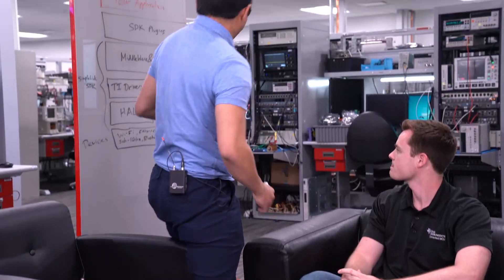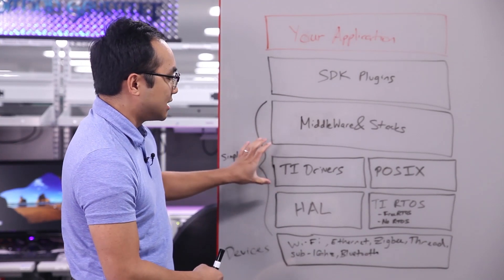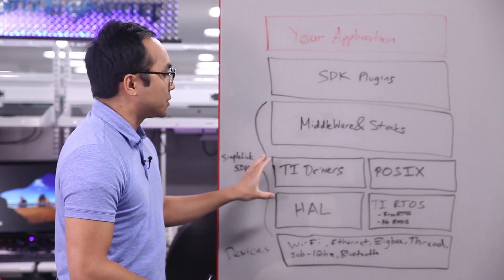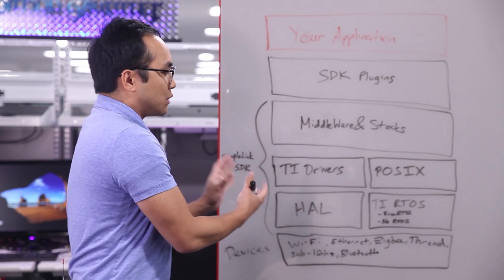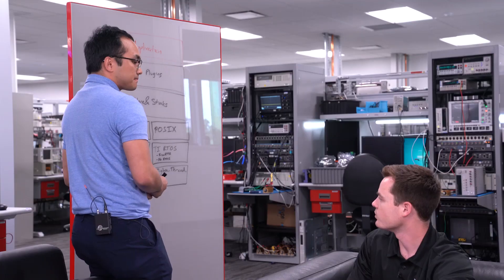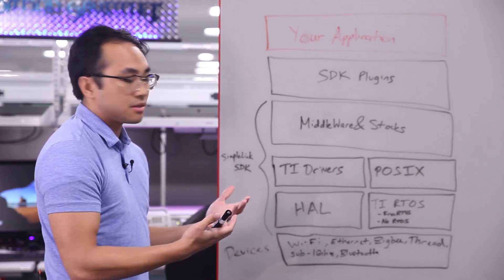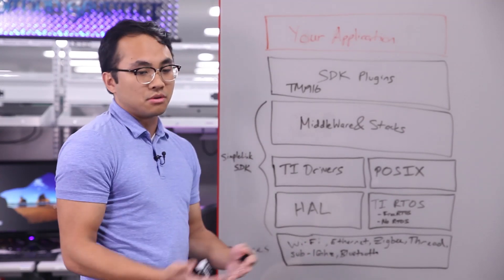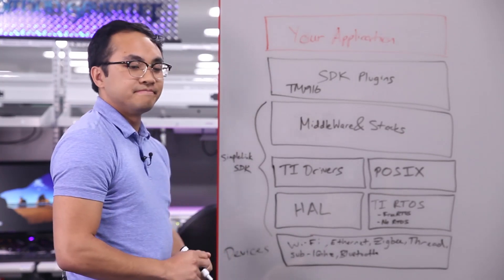Connect: Why SimpleLink?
Join Nick and Adrian for a tour of the SimpleLink Platform, made by
developers for developers with special considerations for IoT connected
applications. It consists of 3 parts:

 1) *Hardware*: featuring SoC Arm® Cortex MCUs and radios to support
    the broadest range of connectivity stacks
 2) *Software*: Common SDK that all SimpleLink hardware is developed,
    enabling 100% code portability between devices
 3) *Development Tools*:  Cloud tools, SimpleLink Academy on-demand
    training, LaunchPad ecosystem